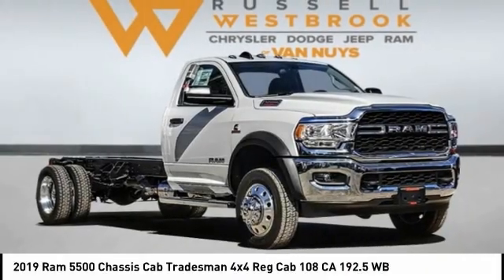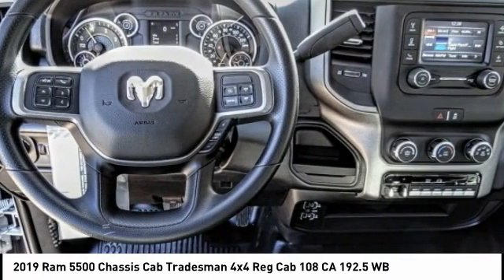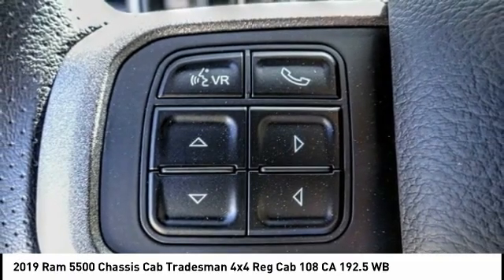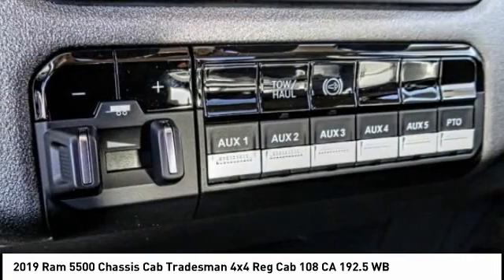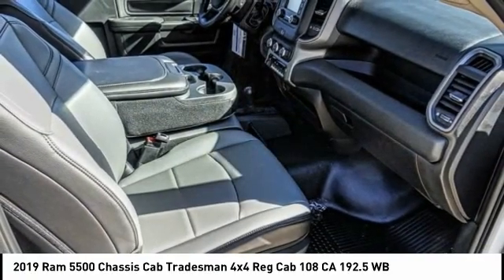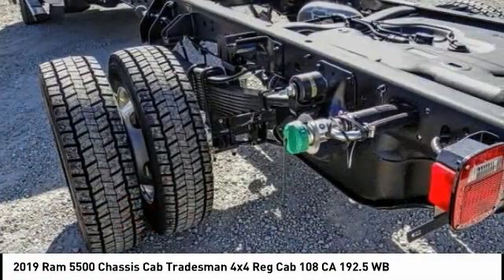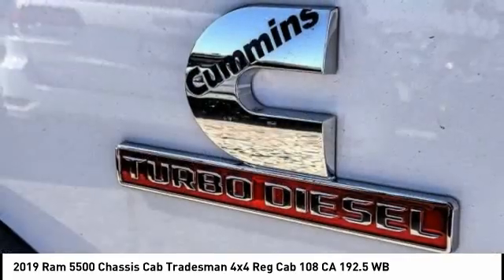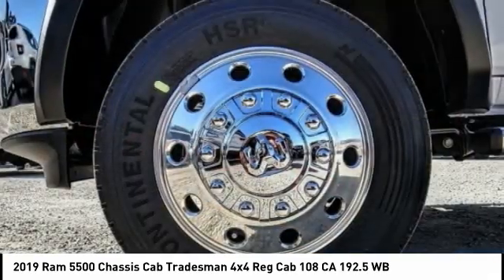2019 Ram 5500 Chassis Cab VAN NUYS LOS ANGELES SAN FERNANDO VALENCIA CANOGA PARK RM192994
2019 Ram 5500 Chassis Cab Tradesman 4x4 Reg Cab 108 CA 192.5 WB

RUSSELL WESTBROOK CHRYSLER DODGE JEEP RAM PROUDLY SERVICING VAN NUYS, LOS ANGELES, SAN FERNANDO, VALENCIA, CANOGA PARK, & SURROUNDING SOUTHERN CALIFORNIA LOCATIONS. THIS WHITE 2019 Ram 5500 CHASSIS CAB IS EQUIPPED WITH A Cummins 6.7L I6 Turbodiesel, AUTOMATIC TRANSMISSION, AND RECEIVES AN ESTIMATED . CONTACT RUSSELL WESTBROOK CHRYSLER DODGE JEEP RAM OF VAN NUYS TO SCHEDULE A TEST DRIVE AND TAKE THIS 2019 Ram 5500 CHASSIS CAB HOME TODAY, OR VISIT OUR SHOWROOM CONVENIENTLY LOCATED AT 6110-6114 VAN NUYS BLVD VAN NUYS, CA 91401. STOCK #: RM192994 | 2019 Ram 5500 Chassis Cab Tradesman 4x4 Reg Cab 108 CA 192.5 WB 2019 Ram 5500 CHASSIS CAB Tradesman 4x4 Reg Cab 108 CA 192.5 WB 4WD Russell Westbrook Chrysler Dodge Jeep Ram of Van Nuys is driven and focused to ensure the highest customer satisfaction. A team above all, but above all a team. STOCK #: RM192994 | VIN: 3C7WRNCL9KG722264 | 2019 Ram 5500 Chassis Cab Tradesman 4x4 Reg Cab 108 CA 192.5 WB Russell Westbrook CDJR of Van Nuys